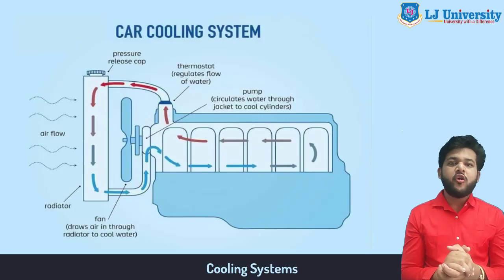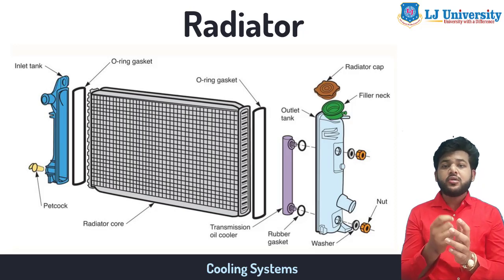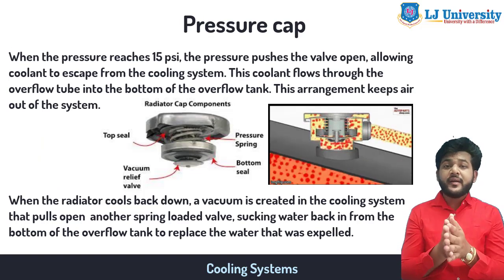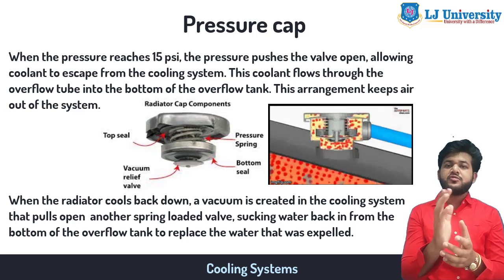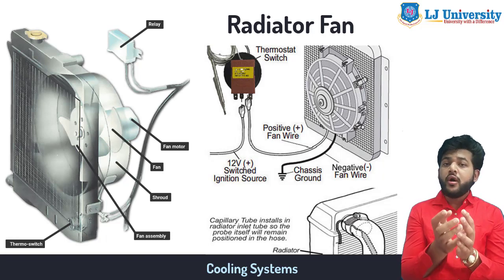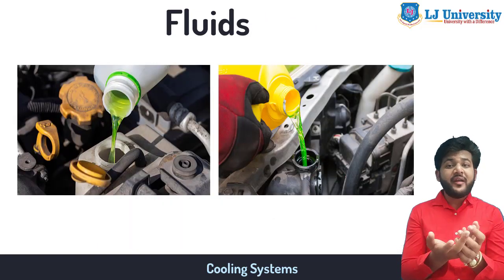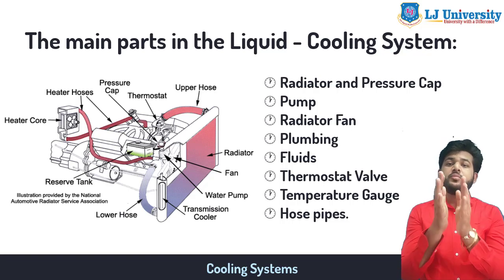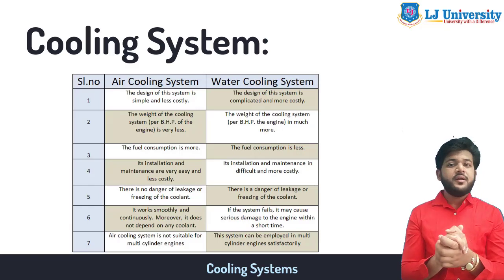L 41 Cooling System Components | Automobile Engines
Automobile Engines Lecture Series by HardikShah

Engine Performance Numerical for Finding Various Performance Factors
Introduction  to Automobile Engines
Classifications of Various Engines
Firing Orders

Reference:-
Automobile Engineering  by R.B.Gupta
Automobile Engineering by N.K.Giri Most Important Questions for Exam (Chapter-wise with Solutions):